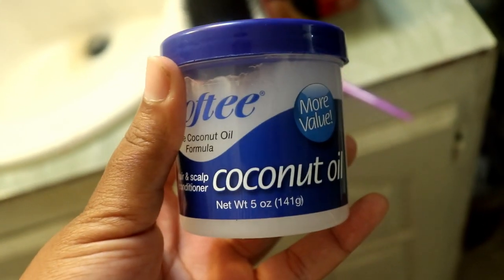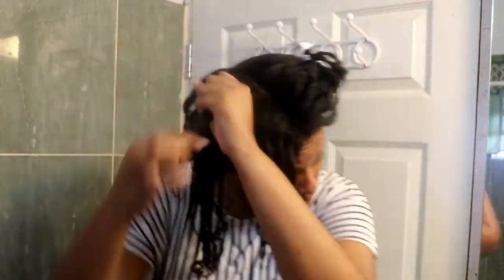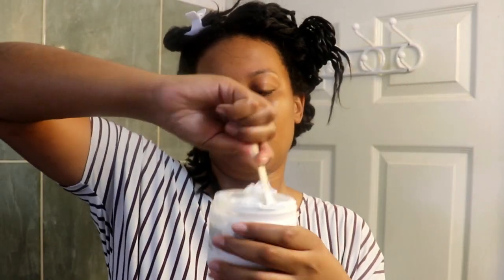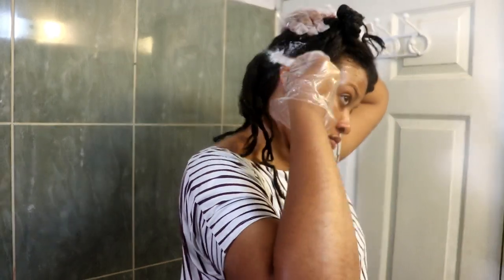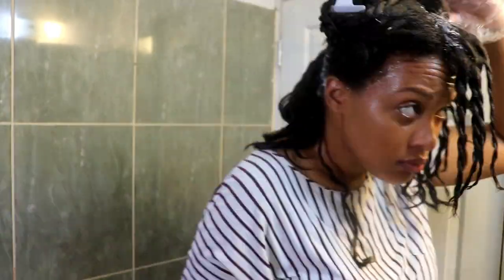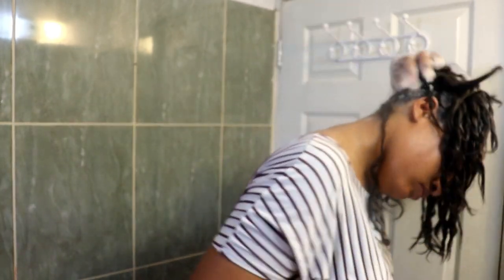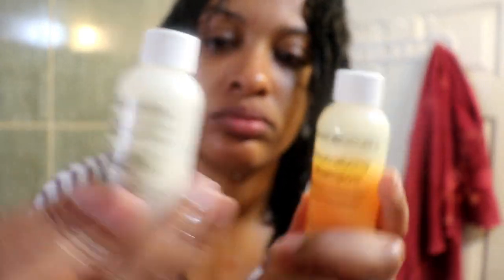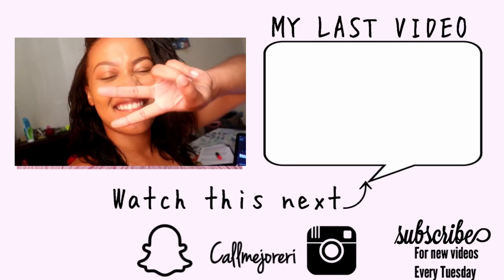My At Home Relaxer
I FINALLY relaxed my new growth...and my goodness...I feel like a brand new woman! I forgot to mention it in the video..but this is my FIRST RELAXER OF 2019!
I love my new growth and all..but sometimes...it can be a bit much for me...so I love when i get a fresh relaxer...and my hands can run through my scalp...and it's just all good in the hood.
I relaxed my hair using the Creme of Nature Argan Oil Relaxer in Super Strength.
If you watch my first ever video here on youtube.
I got my first relaxer back in October of 2016...and I've been relaxed since then.
June 2018 was the last time I went to a salon to have my hair professionally done. The woman underprocessed my hair and cut way more than necessary...and now I'm wary of hairstylist tbh. So since then...I got two at home relaxers...one in October 2018 and one Dec 2018 using the ORS Olive Oil relaxer. but this is my first at home relaxer by yours truly...and I used the Creme of Nature...and I'm really proud of myself...of the results.
I don't desire texlaxed hair...I like my hair being straight...and I feel as if i was able to get my hair straight..without it feeling lifeless or stringy.

Thank you guys for continuing to come back to my channel. Make sure to check out other videos on my channel that will help you along your relaxed hair journey.